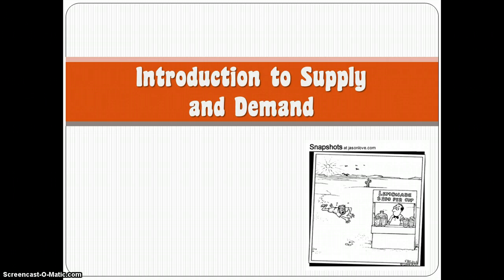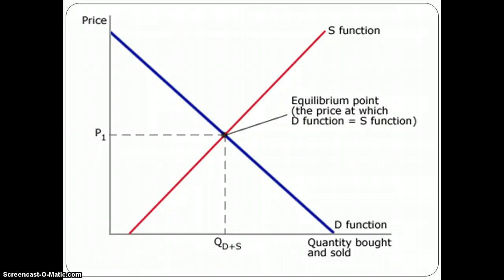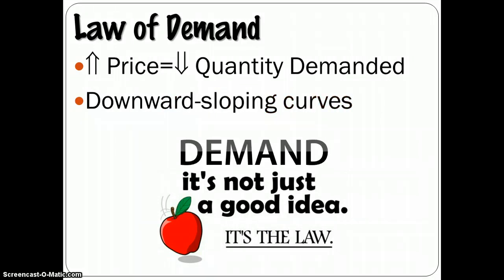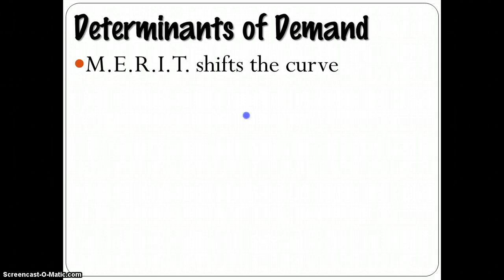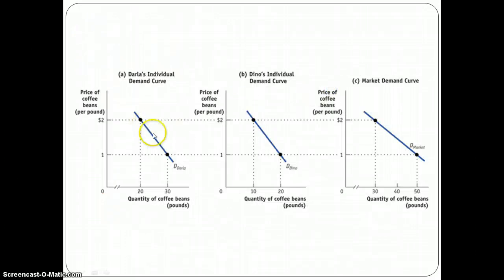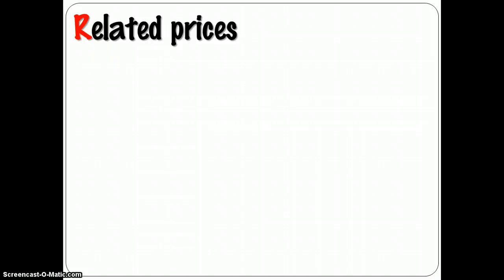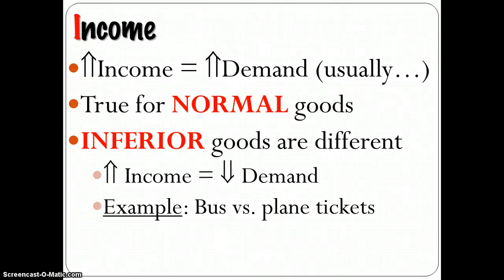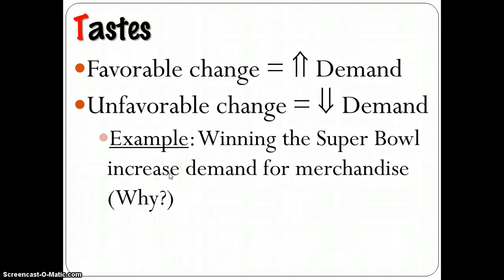Micro Unit 2, Day 1 - Demand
Introduction to demand and demand determinants